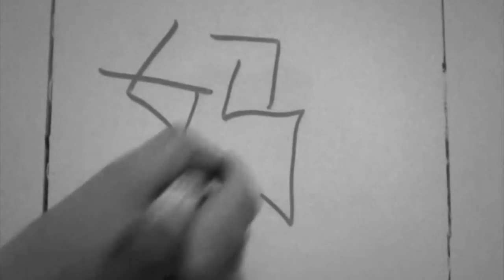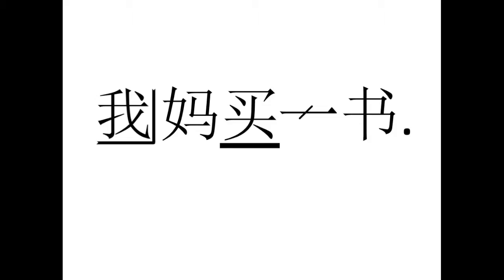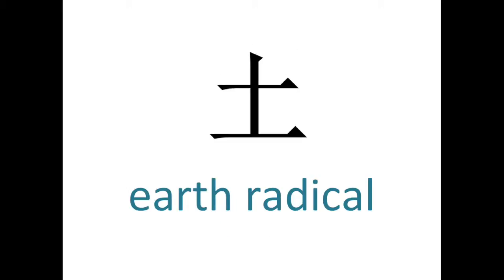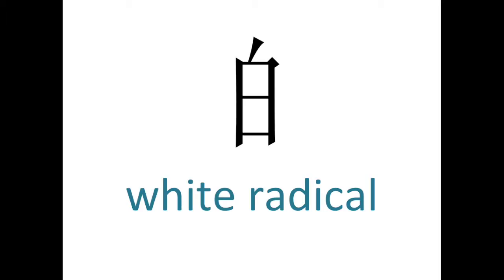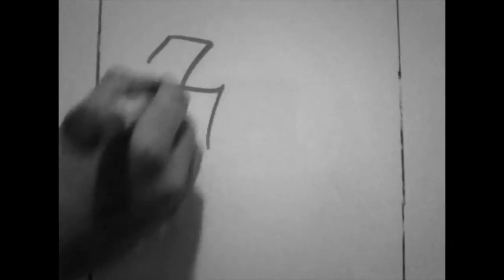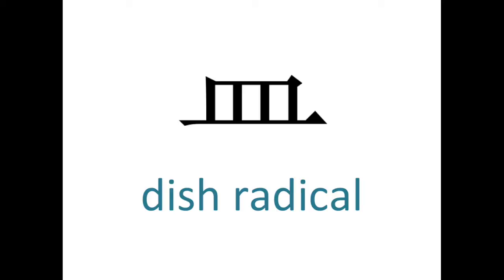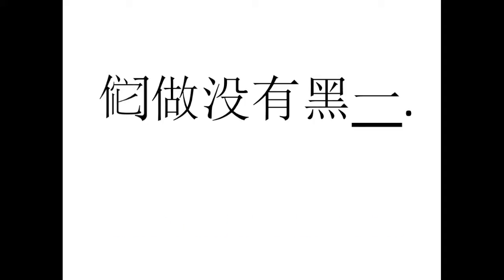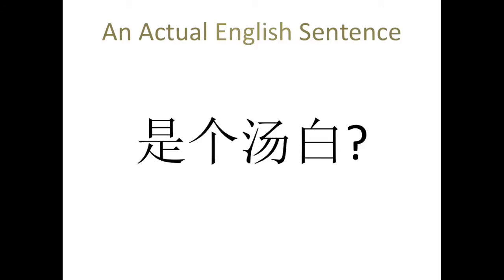English Chinese Characters (ECC) Lesson 01.10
In this lesson, you will learn the characters for: mom, dad, buy, sell, look, at, why, of, -ing, soup, color, red, blue, black, white.